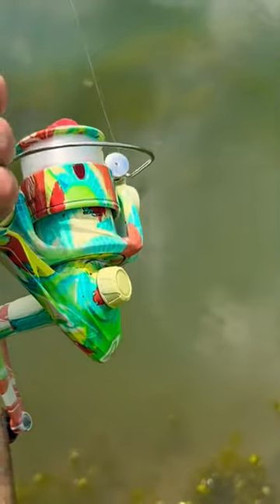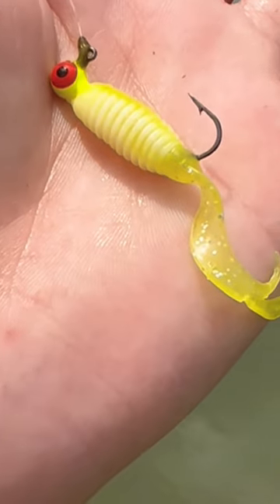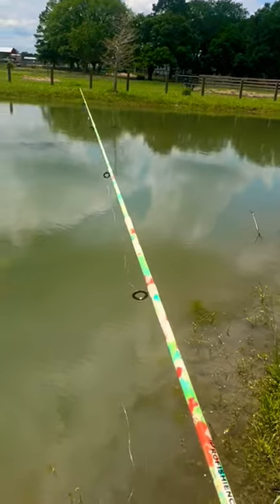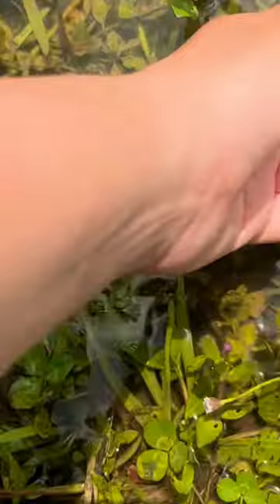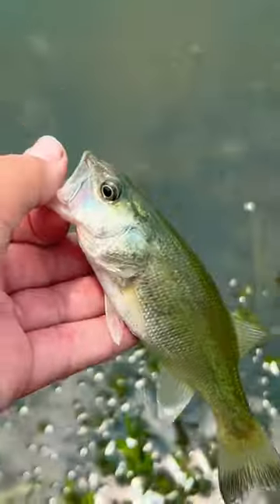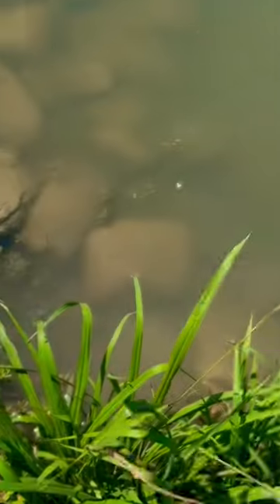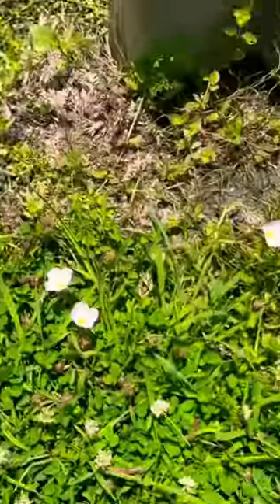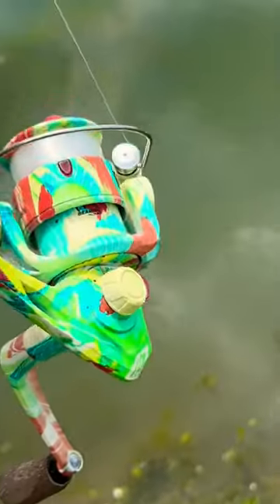Ultralight fishing with a curly tail grub!